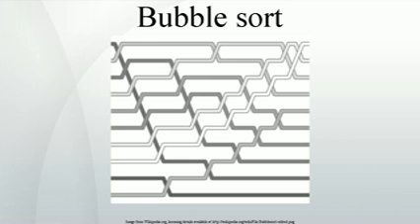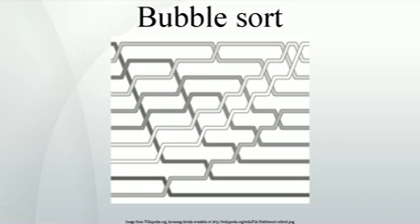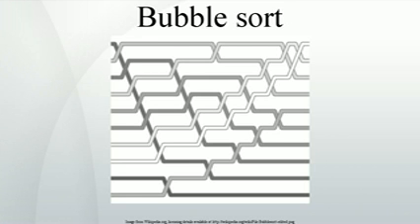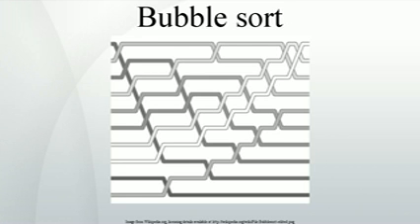Bubble sort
Bubble sort, sometimes incorrectly referred to as sinking sort, is a simple sorting algorithm that works by repeatedly stepping through the list to be sorted, comparing each pair of adjacent items and swapping them if they are in the wrong order. The pass through the list is repeated until no swaps are needed, which indicates that the list is sorted. The algorithm gets its name from the way smaller elements "bubble" to the top of the list. Because it only uses comparisons to operate on elements, it is a comparison sort. Although the algorithm is simple, most of the other sorting algorithms are more efficient for large lists.